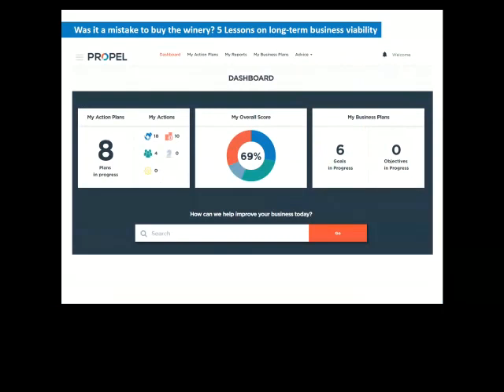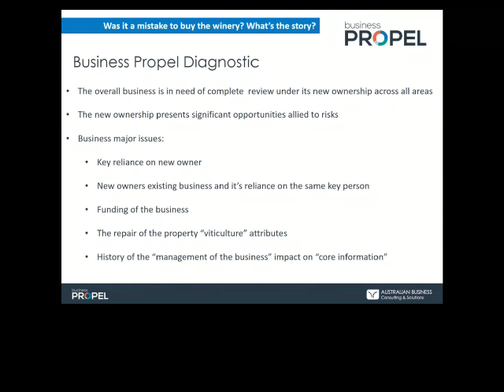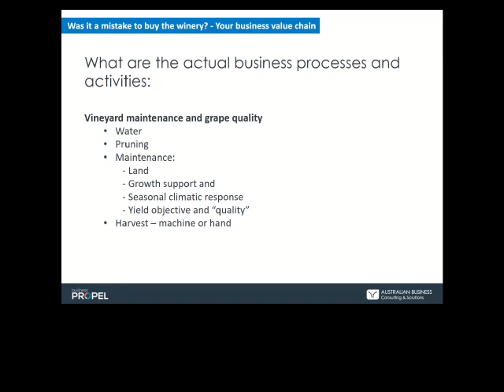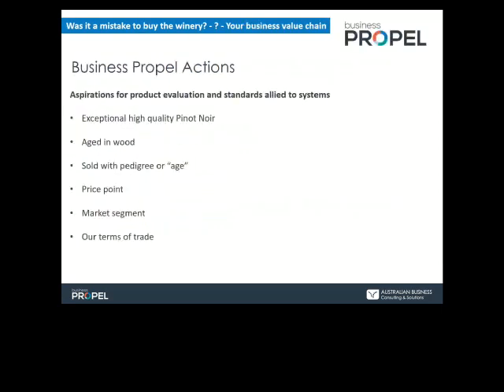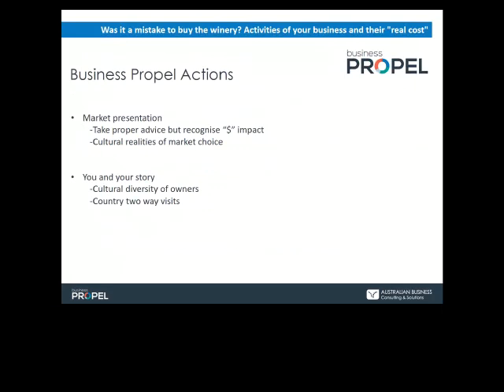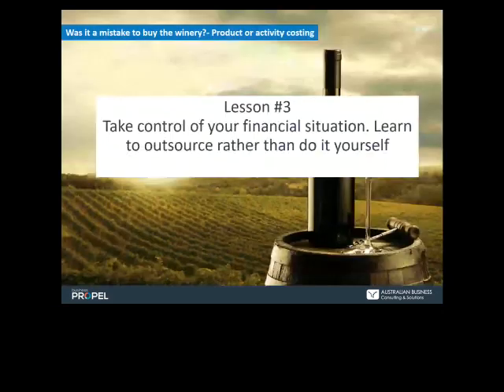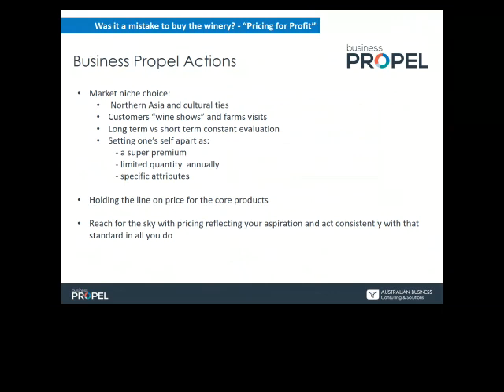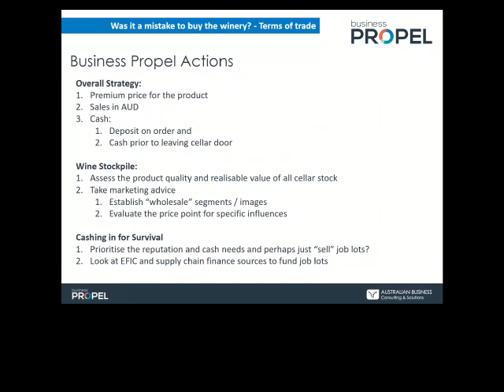Was it a mistake to buy the winery? 5 Lessons on long-term business viability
Scenario: A boutique winery ran collaboratively by three friends for a decade is yet to make money. The viticulturist buys control and wonders if the money will ever come through…

Our guest speaker, Michael Fox from KMT Partners will discuss ways to assess your business “value chain”, so that you can recognise the real cost of running your business.

Using the analytic capabilities of Business Propel and cloud software, Michael will talk through the winery scenario as an example of how to turn your business around to be profitable. Michael will outline how your business can become commercially sustainable and how you can manage your long-term business viability.

Topics covered in the webinar include:

- Your business value chain

- Activities of your business and their “real cost"

- Product or activity costing

- Pricing for Profit

- Terms of trade

Find out how Michael supported the owner so that his bottles of Pinot are now earning money!